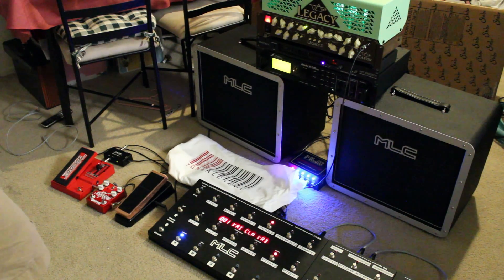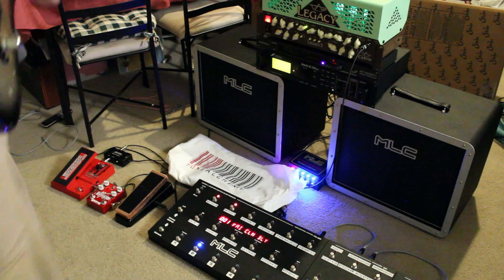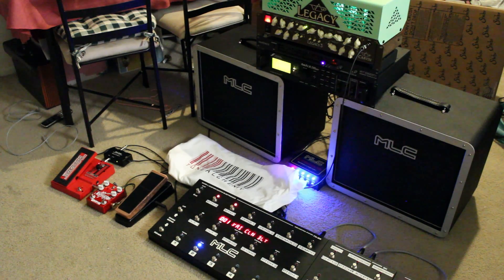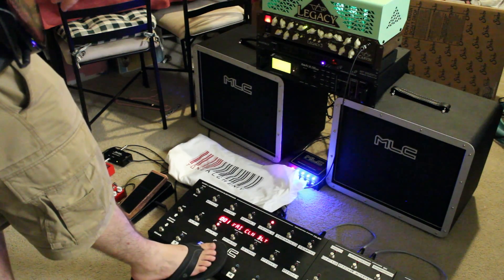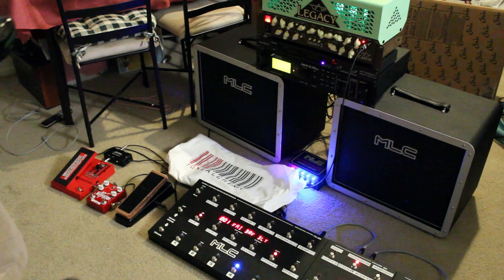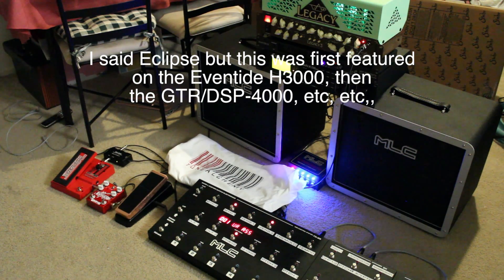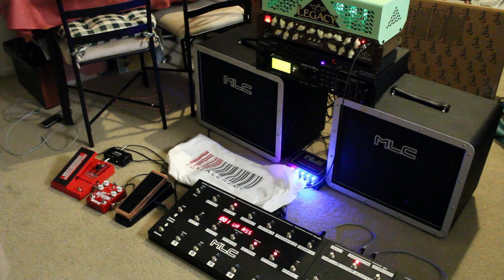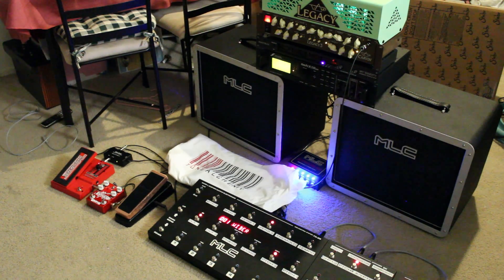Carvin Legacy 3 Revision 3.3 MIDI board beta test with Axe-FX II and Matrix Amplifier as Slave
The Signal chain is as follows Axe-FX II Input 1 for pre effects into the Carvin Legacy 3 input from Axe-FX II Output 2 (send), Out of the Legacy's Preamp Output into the Axe-FX II Input 2, then into the Legacy's Power Amp Input and the Matrix GT1000FX from Output 1 of the Axe-FX II. We are running with no program change on the Axe-FX II. Everything is CC based coming out of the Mark L Custom FX-25 with Expander 1st and 2nd.